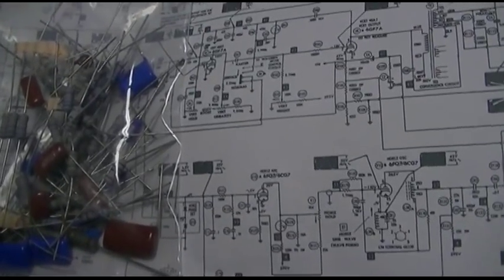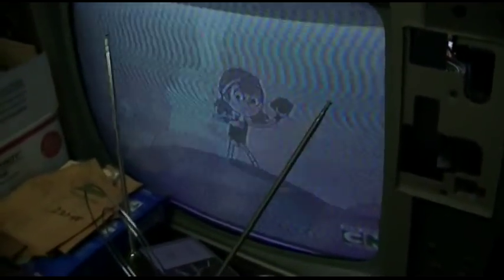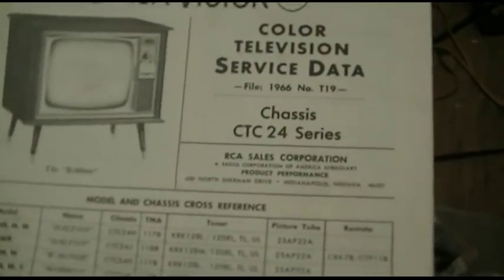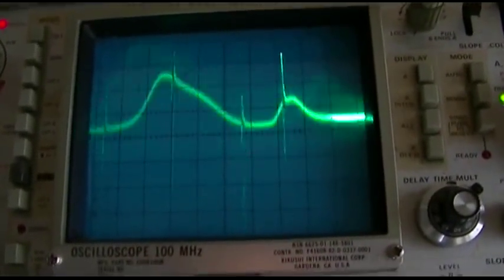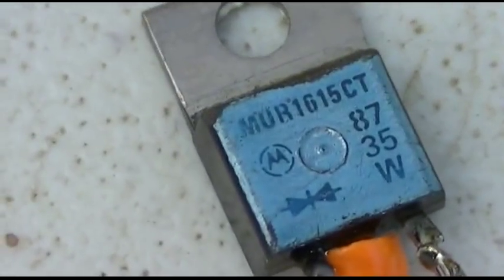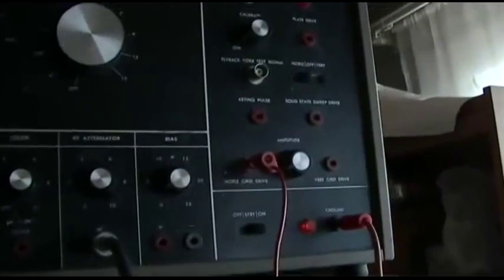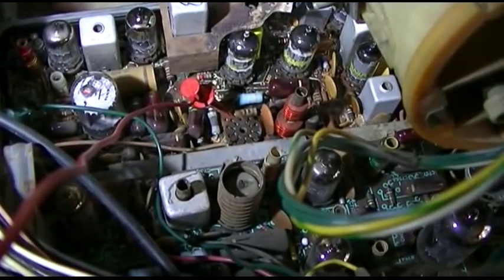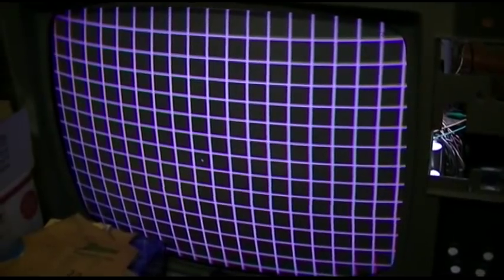RCA CTC24 Video IF Alignment Color Issue Horiz Twerking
Miley Cyrus Syndrome TV Set